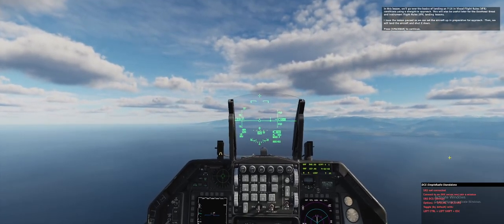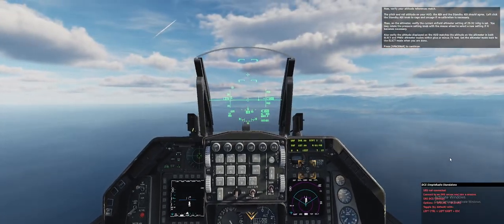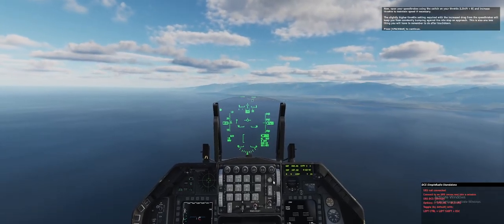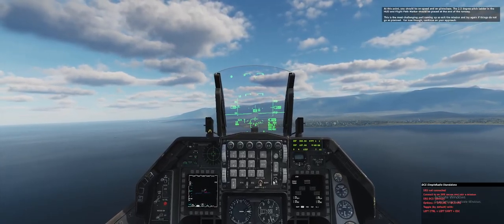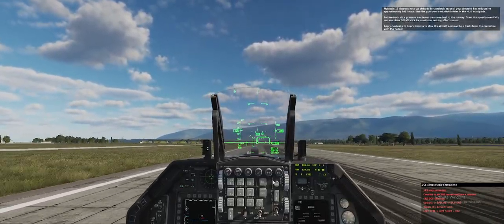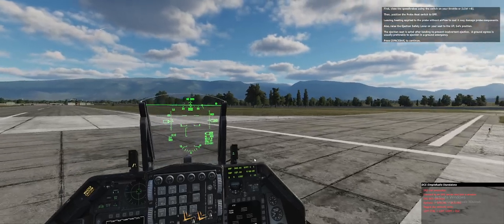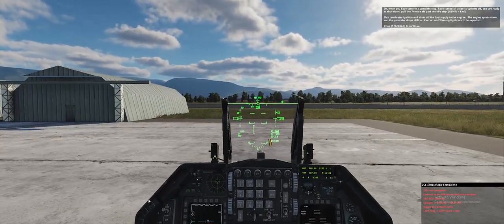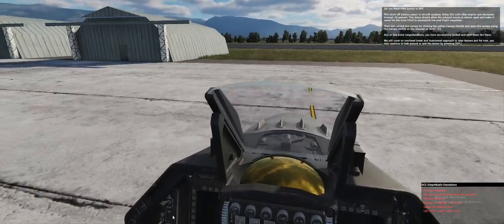Landing The F-16C Fighting Falcon in DCS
In my F-16 basic training I preform a straight-in VMC landing.